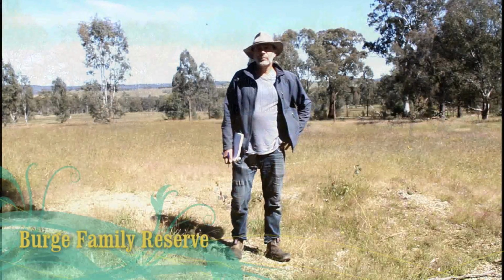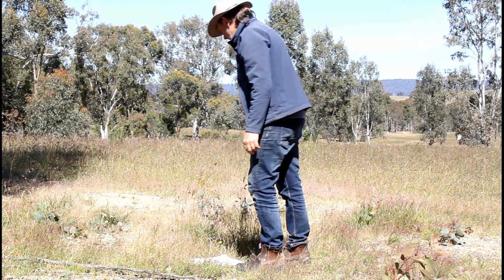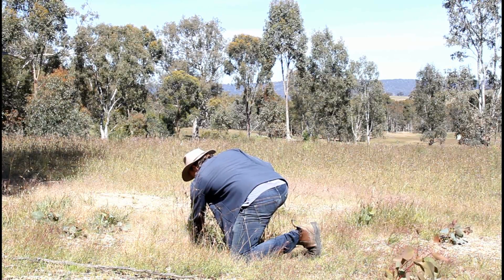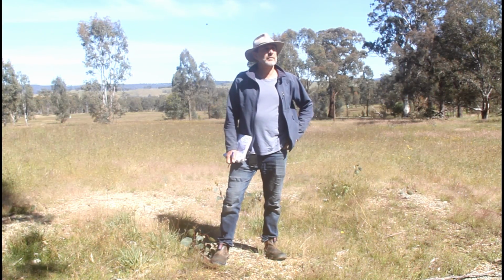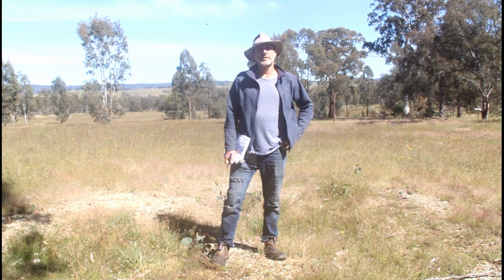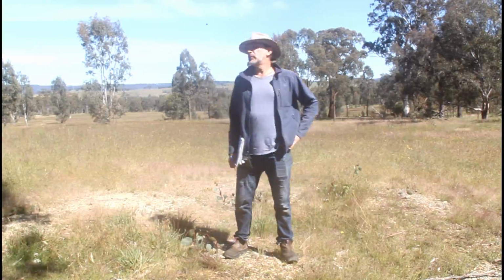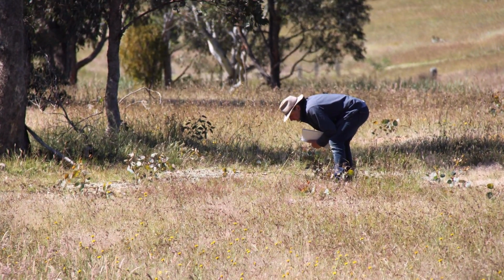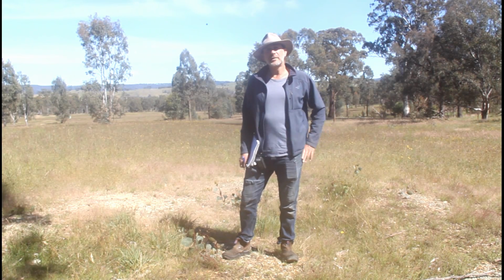Paul Foreman at the Burge Family Reserve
Ecologist and botanist Paul Foreman doing a flora and vegetation survey at the Burge Family Reserve at the edge of the Strathbogies.